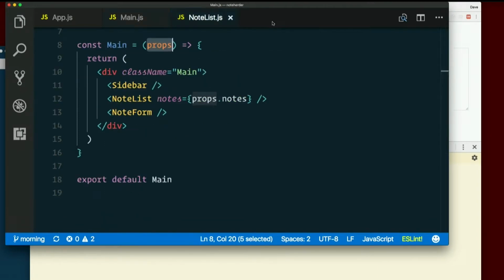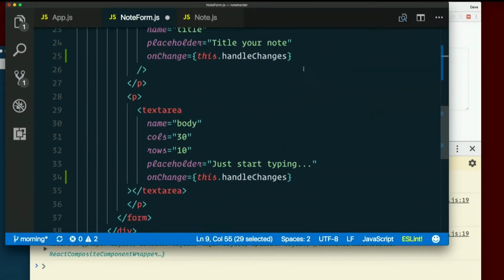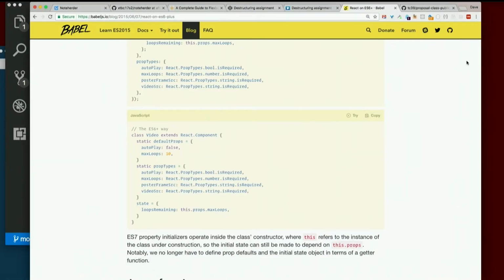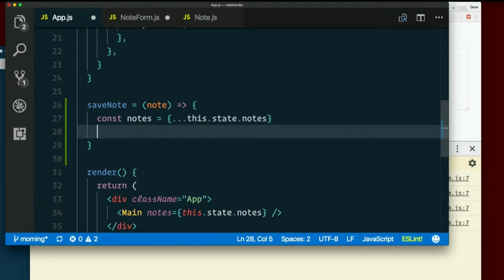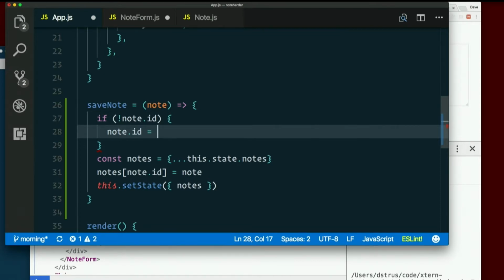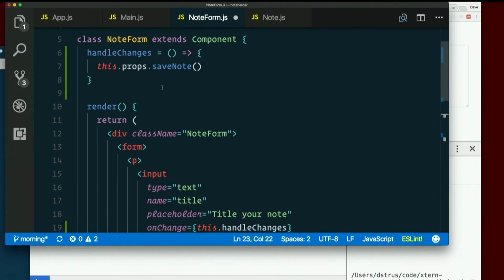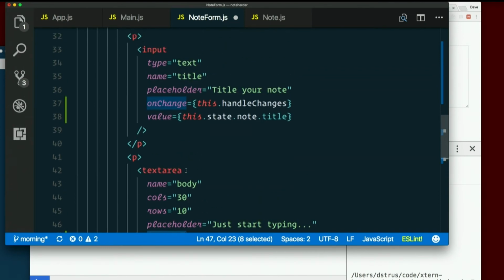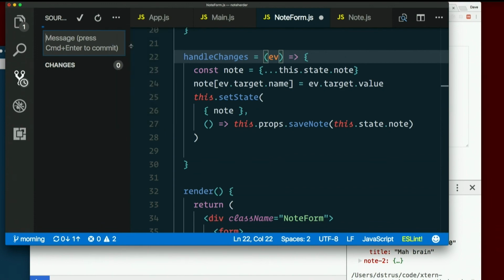Day 8 - Morning, part 9: Methods as props, property initializers - XTBC 2017 Session 2